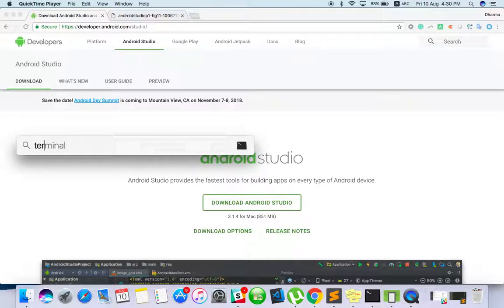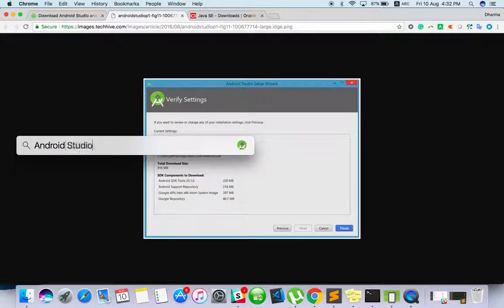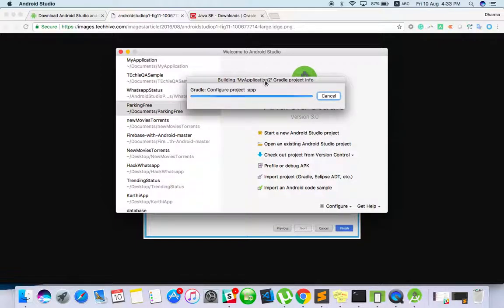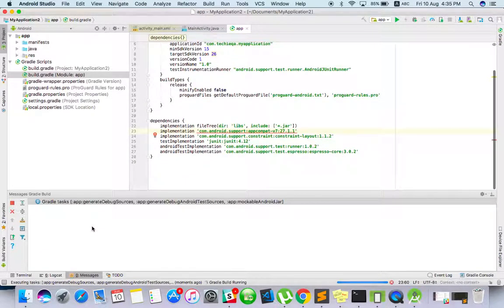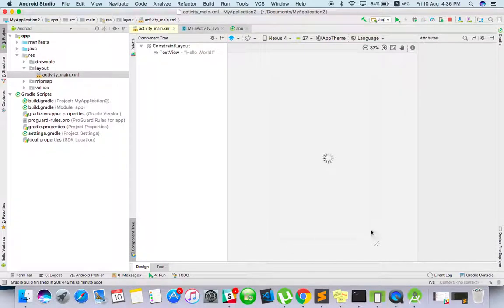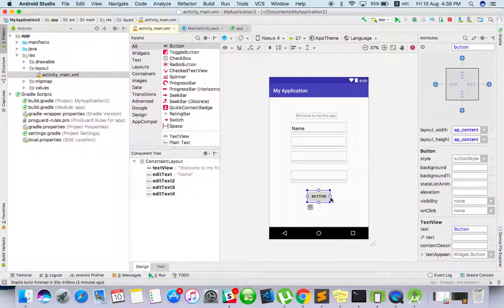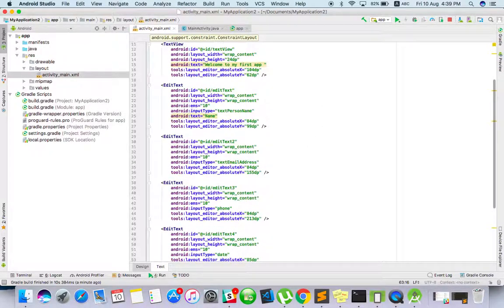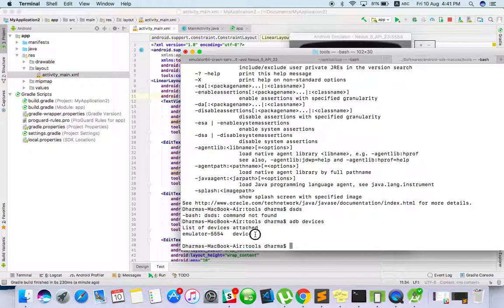Develop simple android application in 10 min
Learn to develop the Android application in 10 min. small form android application. Support me if you love it